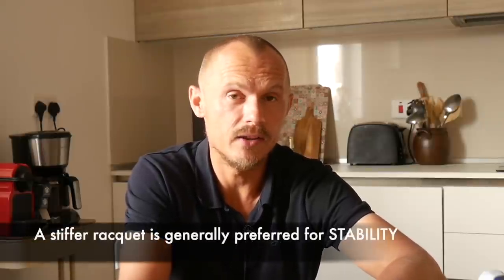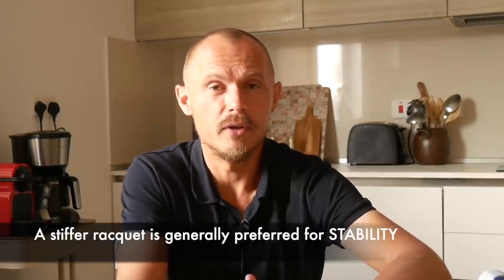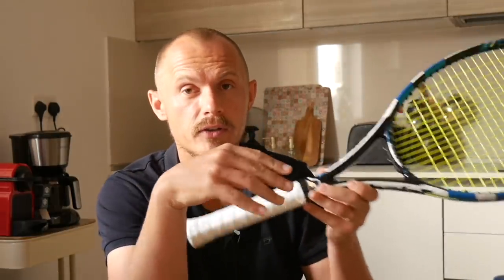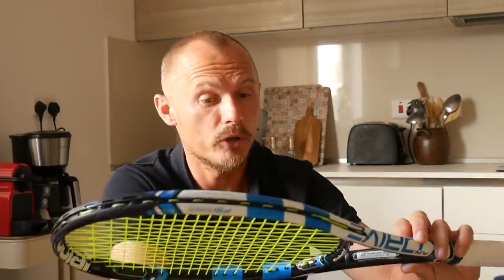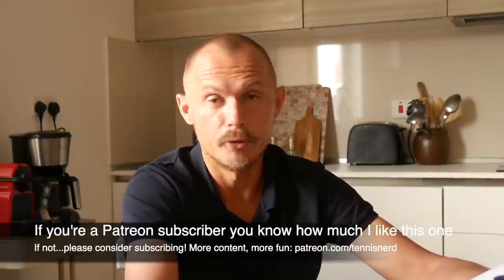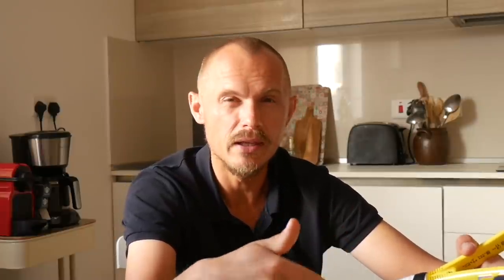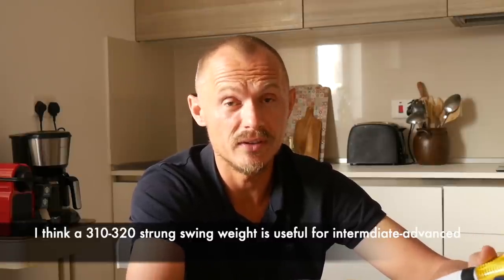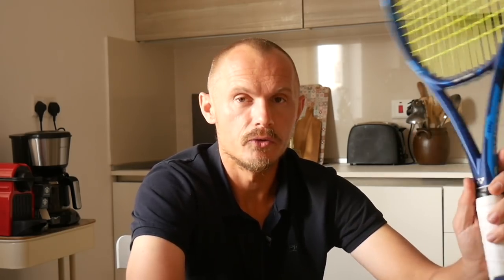The Best Racquets for Doubles! What racquet should you use for doubles tennis?